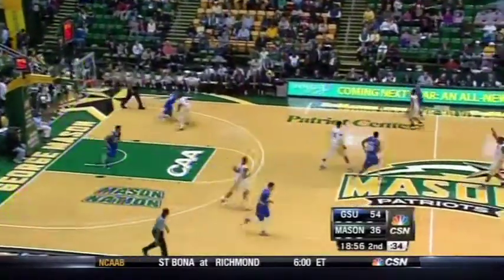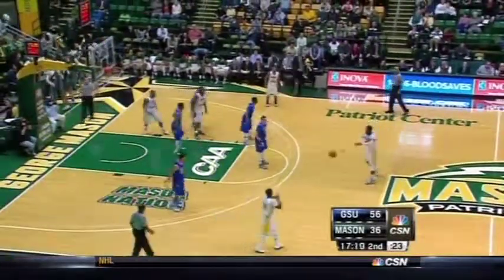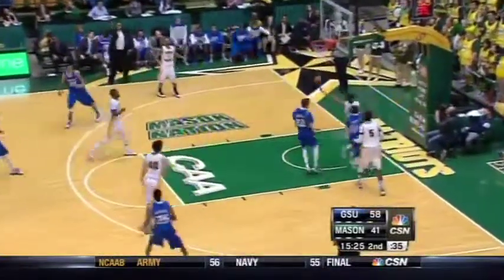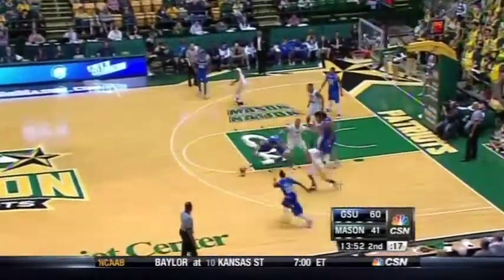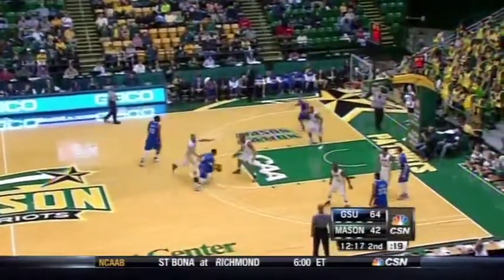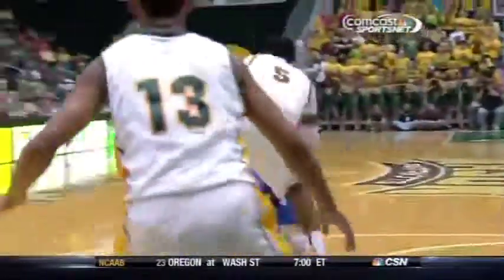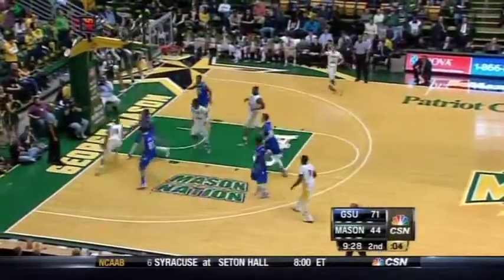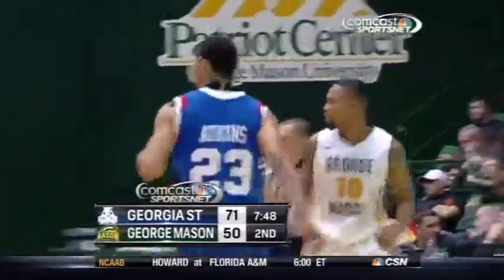Devonta White vs. George Mason pt. 3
Devonta White scores 23 points and 6 assists to lead Georgia State in a win over George Mason.